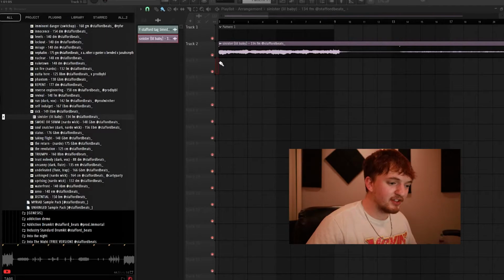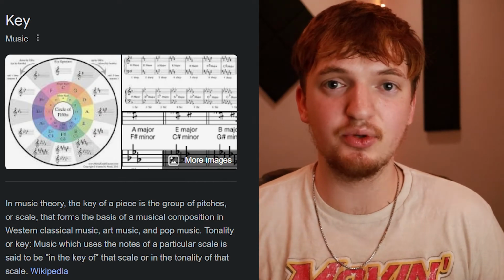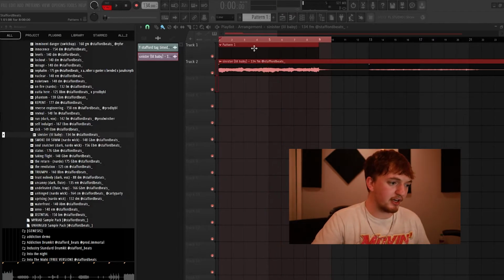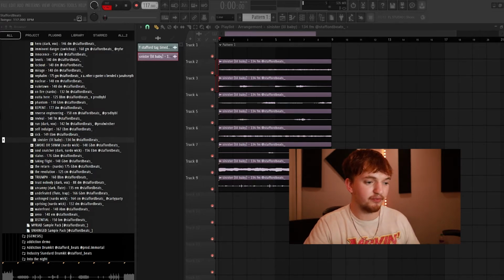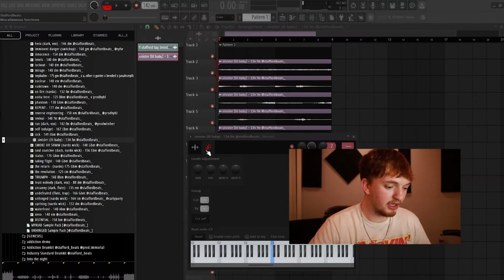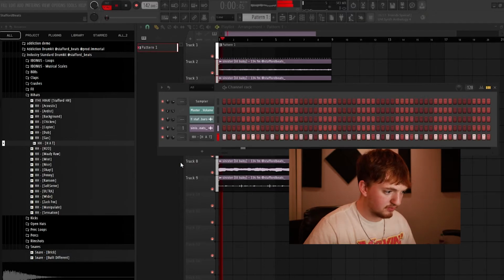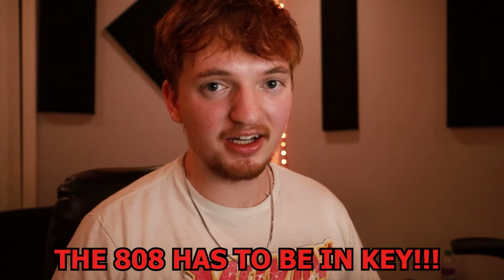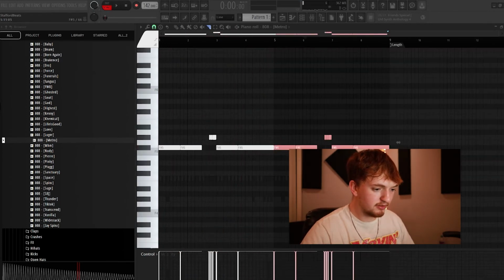How to USE LOOPS for the First Time in FL Studio | Beginner Tutorial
In this video, I go over how to use loops for the first time in FL Studio. This is a beginner-friendly tutorial, and many of the concepts talked about in the video work across all DAWs, but it is ideal if you use FL Studio.

Emails:
📦 Best Kits on the Internet: theproducercrate.com